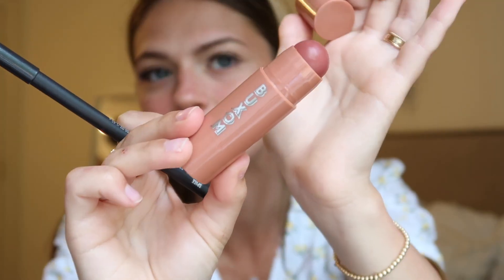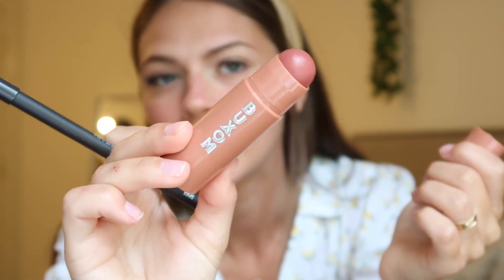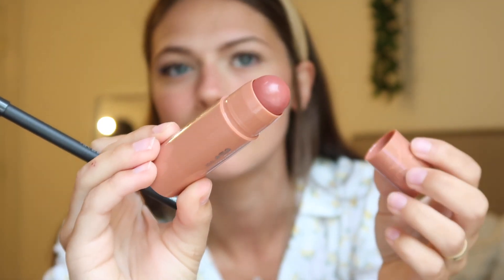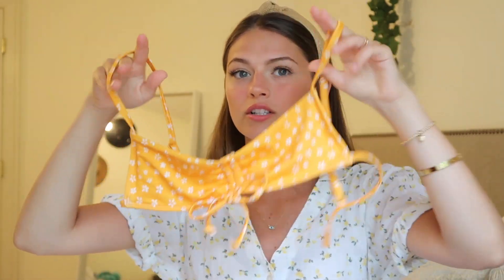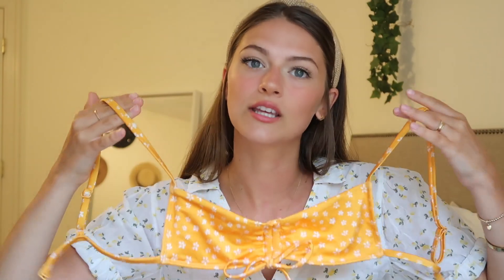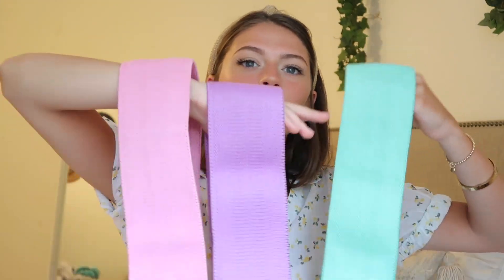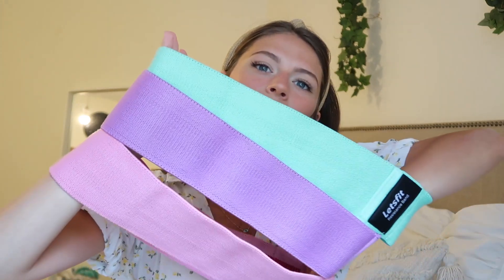MY CURRENT FAVORITES || things I've been loving recently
Hi people of the internet! I wanted to share with you guys what I’ve been loving recently!  Leave me a comment of what YOU have been loving recently and if you try out any of these products shoot me a DM over on Instagram:) I love hearing from you all.

Xo, MJ

Products I mentioned:

Mac Lip liner in shade Spice-

Buxom Lippie in inner glow

Essie Gel polish

ColourPop concealer

Resistance Bands-